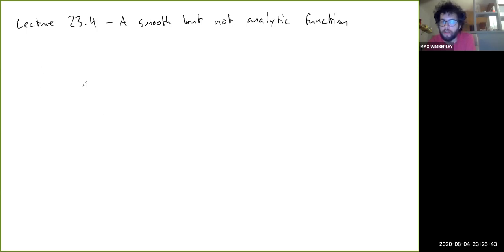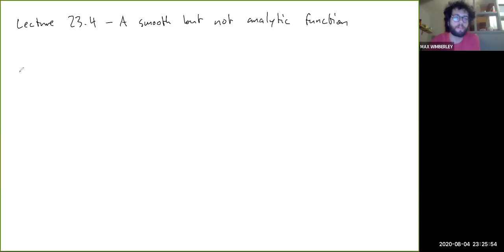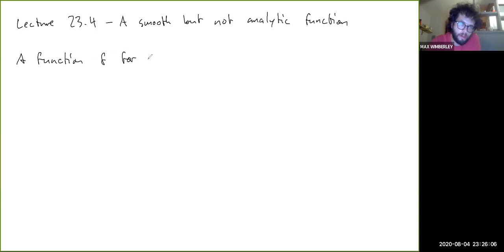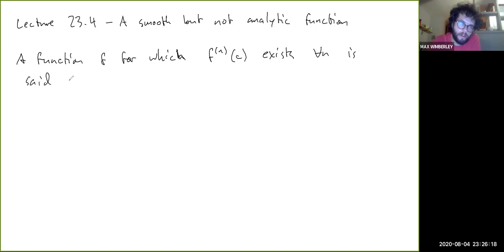Lecture 23.4 - A Smooth but Not Analytic Function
Here I give an example of a function which possesses all of its derivatives at a particular point but fails to have a power series expansion around that point. This function is smooth but not analytic at the point. This is why it is necessary to be able to estimate the remainder and show it converges to zero.